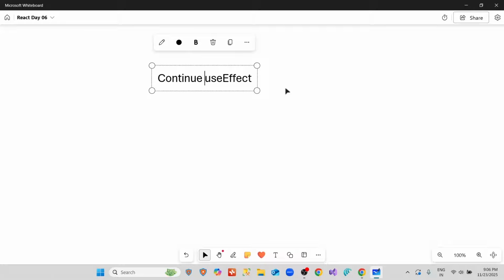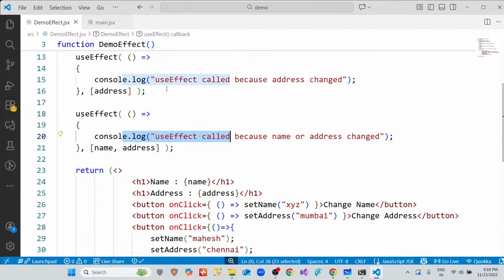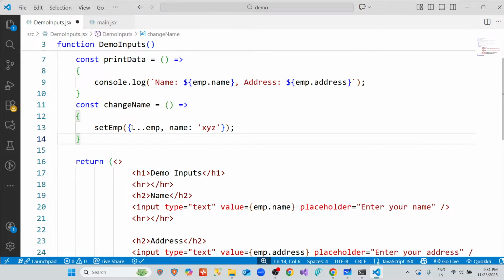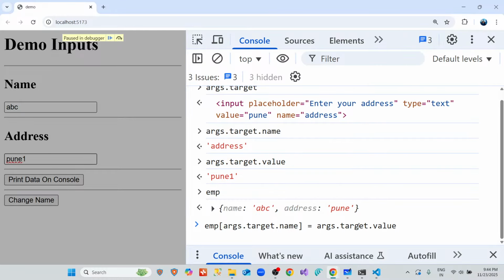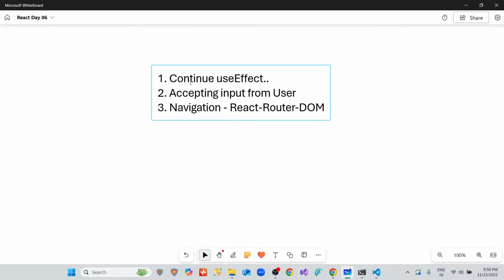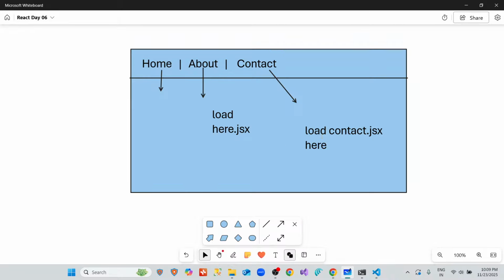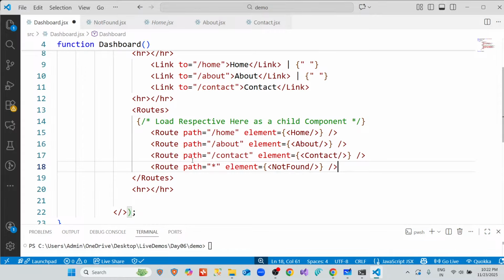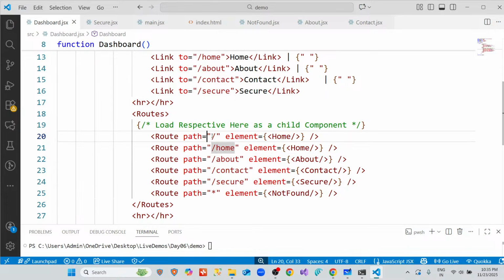React JS Session 6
This is YouTube Live Session on React JS Series
Today Its going to be JS Revision